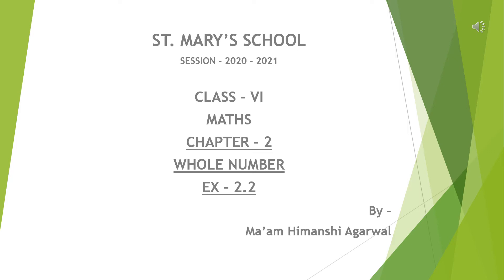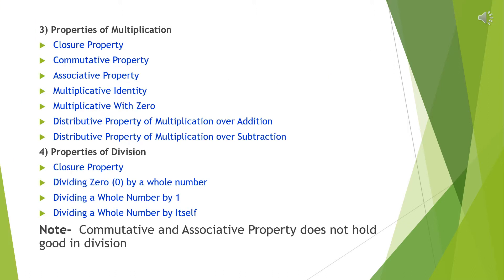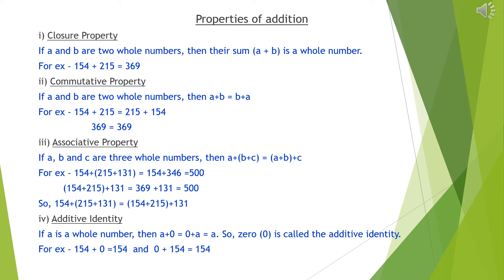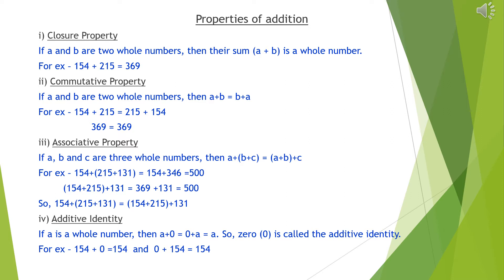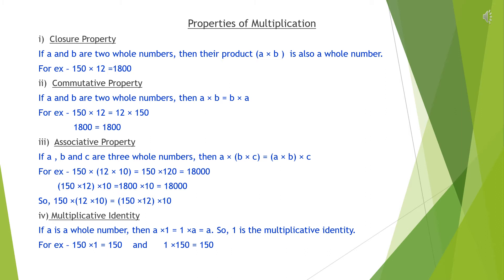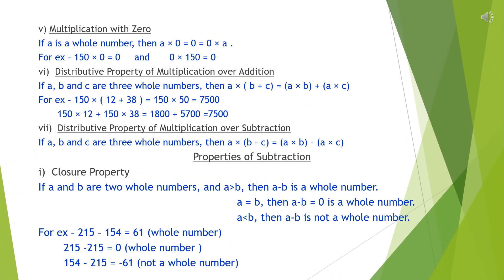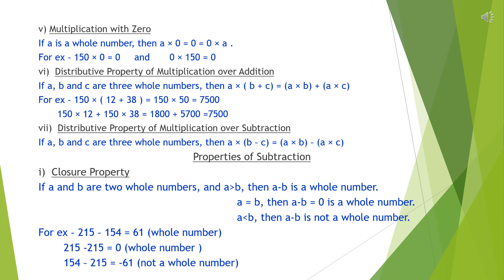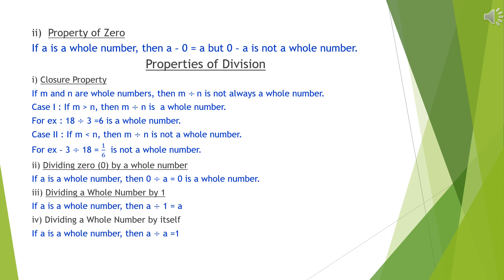CLASS 6 CHAPTER 2 EX - 2.2 (Introduction)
Part 1 ( Ex -2.2)